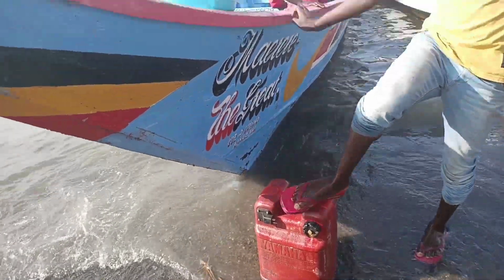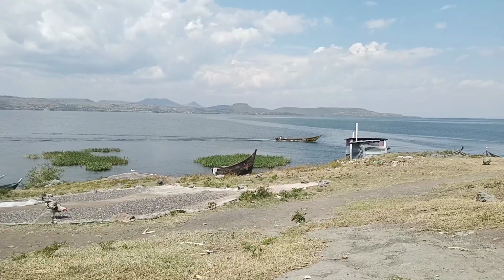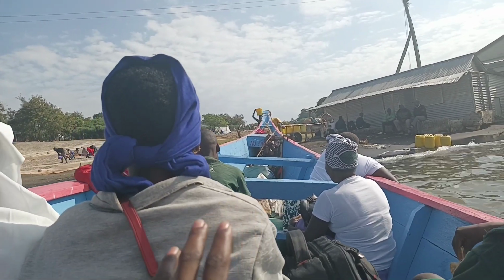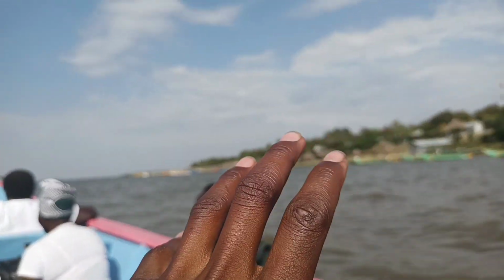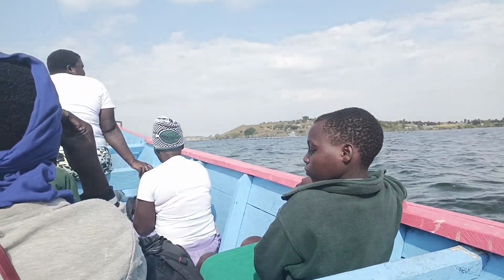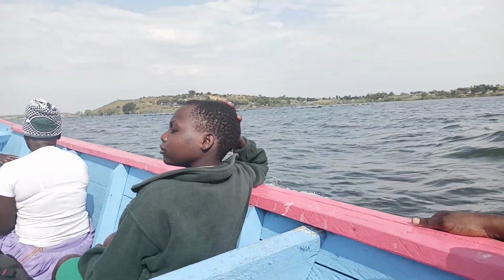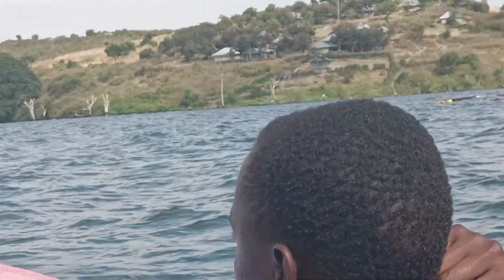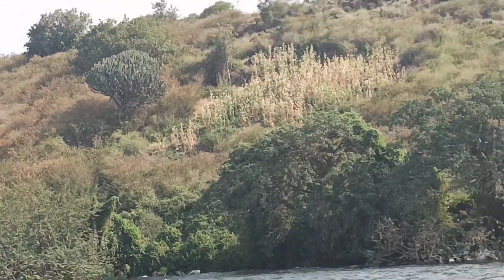Lake Victoria First Impression Travelling by Boat,No life saving-Jacket🥺lakevictoria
Lake Victoria First Impression, Travelling by Boat, No life _Saving Jackets 🥺

 This is my First Impression, Travelling by Boat on the great Lake Victoria.

Lake Victoria is one of the largest lakes in Africa that' covers 3 Countries Kenya,Tanzania and uganda.

It's a Fresh water lake with huge catching of Nileperch,nile .
Travelling by Boat on lake Victoria is enjoyable.

Kenya